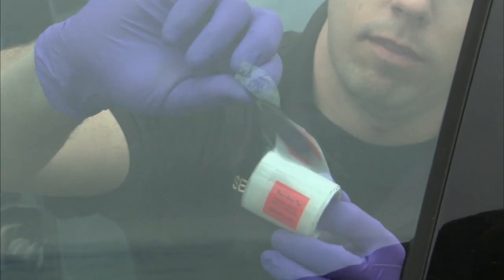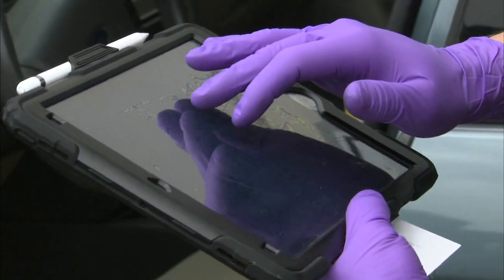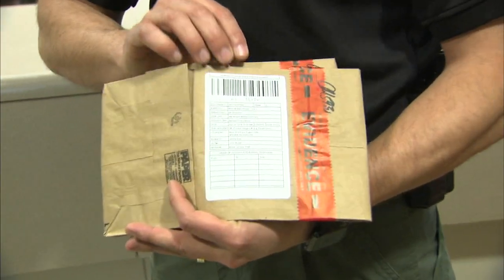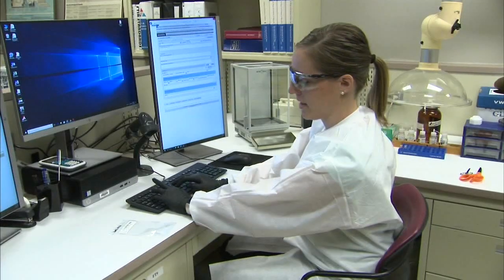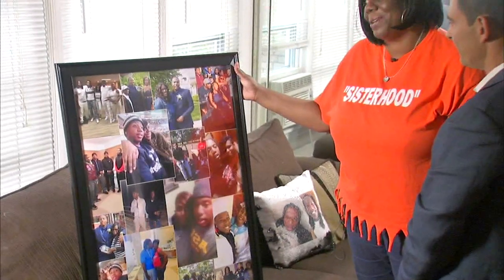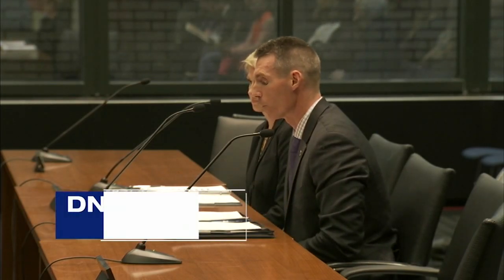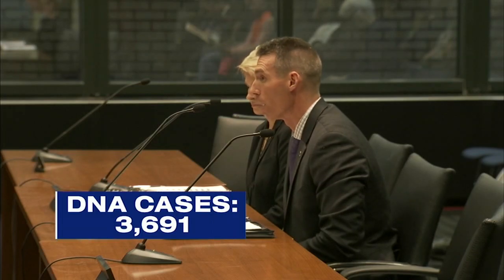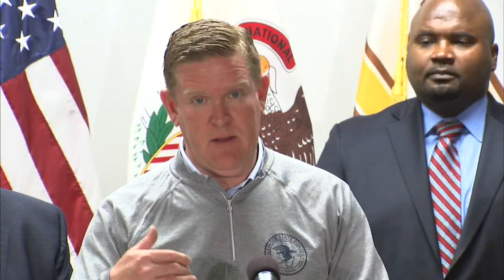New changes at Illinois crime labs aim to reduce DNA evidence backlog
Gov. JB Pritzker and the Illinois State Police (ISP) announced Wednesday new efforts to reduce the DNA evidence backlog at state crime labs. Full Story